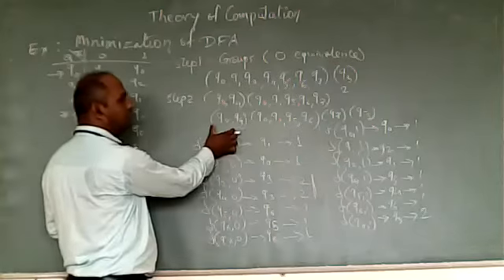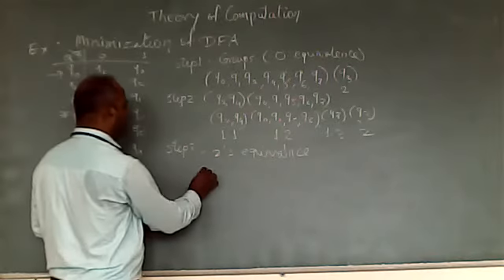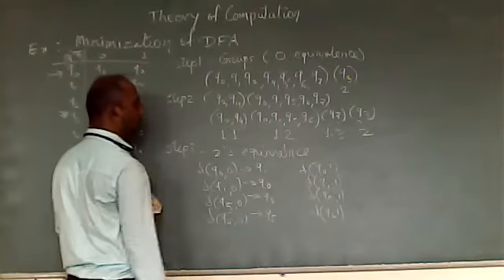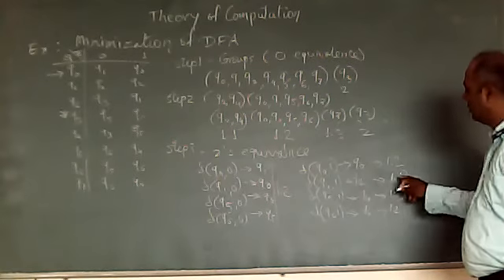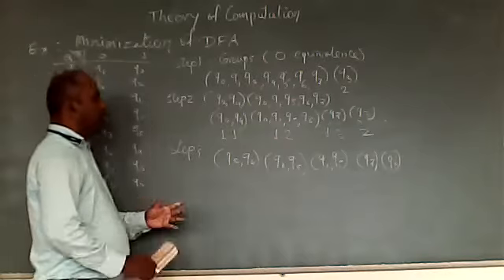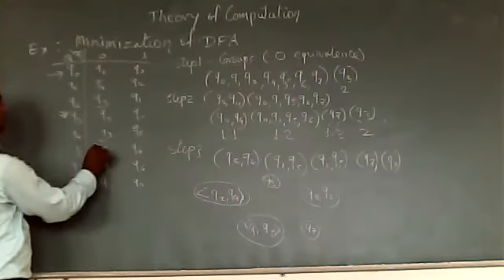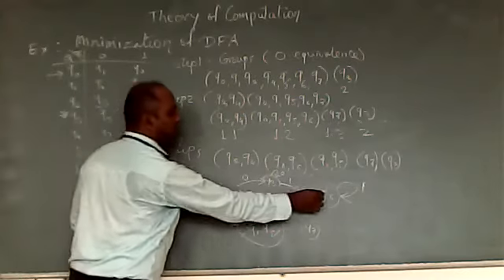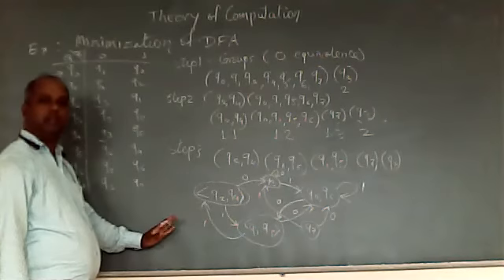Minimization of DFA_Part 2 by Prof. Vikas Nandgaonkar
Minimization of DFA_Part 2